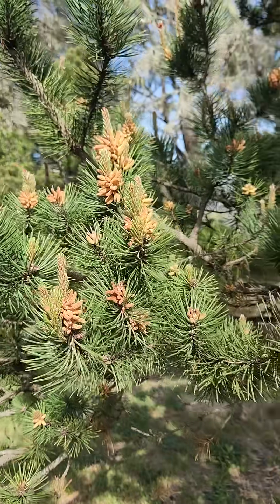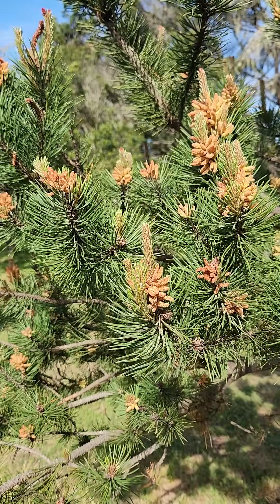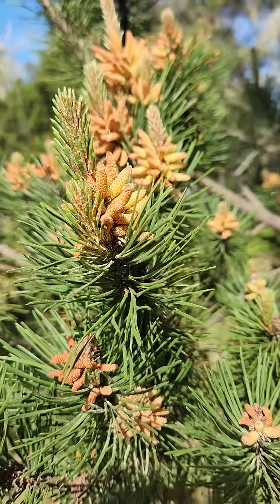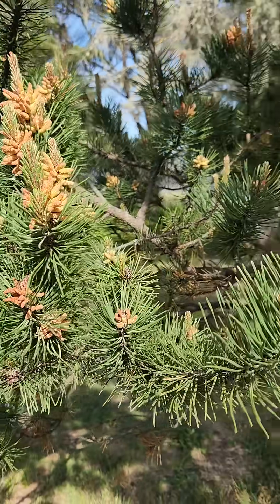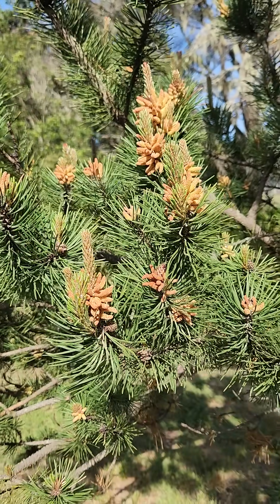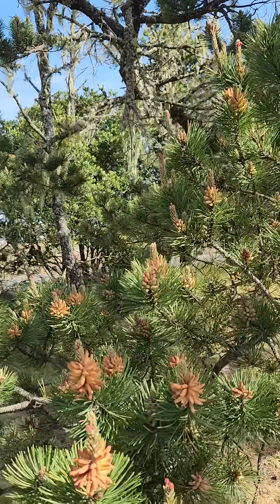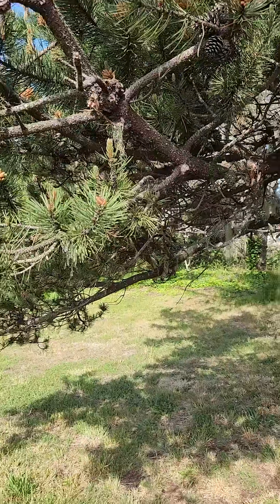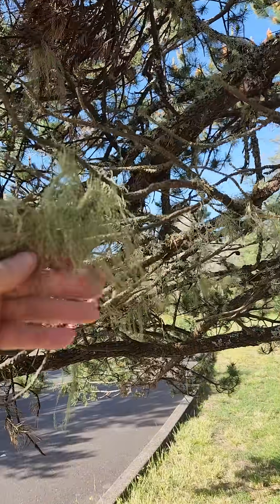The shore pine, Pinus contorta var. contorta on the Oregon coast.